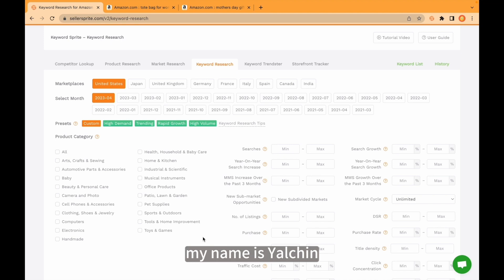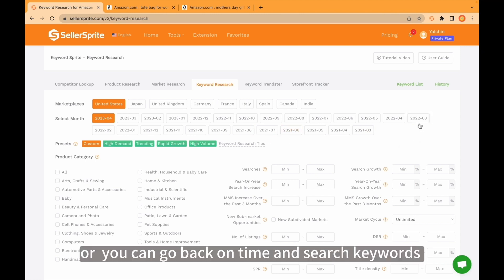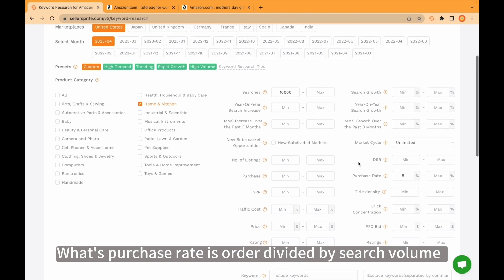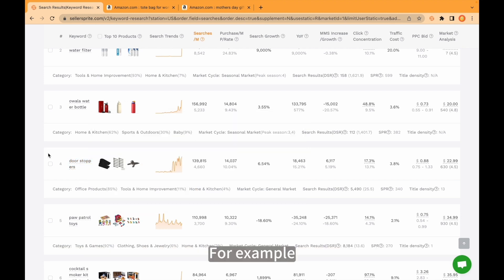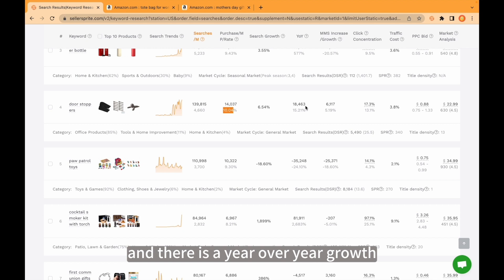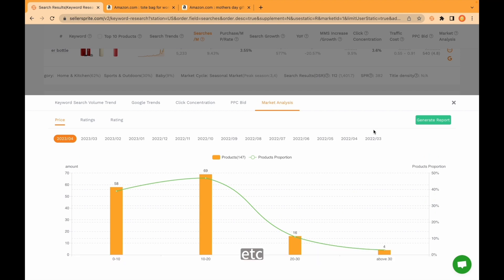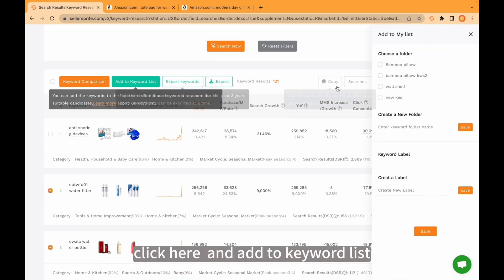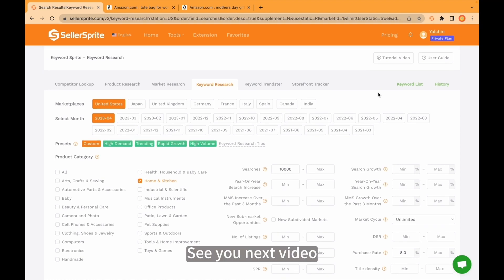SellerSprite Keyword Research tool Overview【2023】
In this tutorial, we will introduce you to the innovative SellerSprite Keyword Research tool, designed to revolutionize your keyword strategy and boost your product's demand.

However, navigating the vast sea of words can be challenging. That's where SellerSprite's Keyword Research tool comes in. With this powerful tool, you can quickly and systematically analyze the best keywords for your product in a matter of seconds.

While many marketplaces provide their own keyword tools, they may be limited to a specific marketplace like Amazon US. However, as an international seller or someone selling across multiple marketplaces, there is immense value in knowing how other sellers are reaching for keywords outside of Amazon. SellerSprite's Keyword Research tool provides you with the insights you need to tap into these trends and optimize your keyword strategy effectively.

Join us as we explore the features and functionalities of the SellerSprite Keyword Research tool, empowering you to uncover high-demand keywords and gain a competitive edge in the marketplace.

Let's unlock the potential of your keyword strategy with SellerSprite's Keyword Research tool!